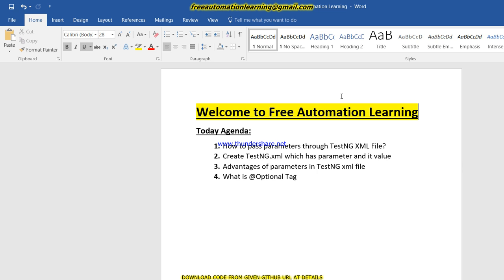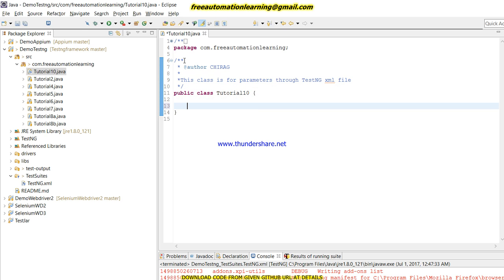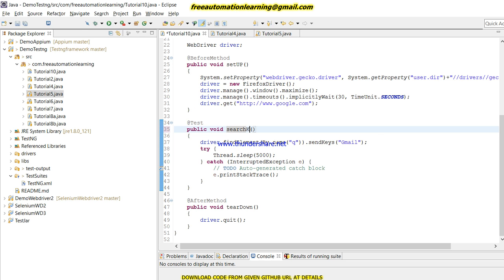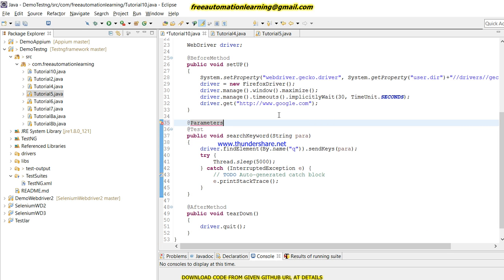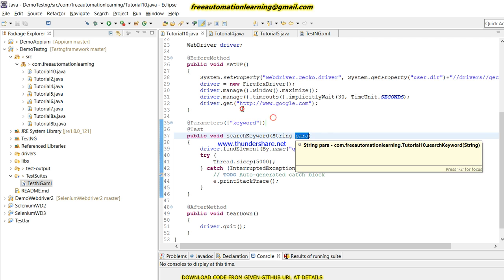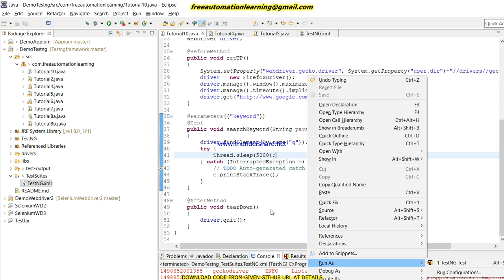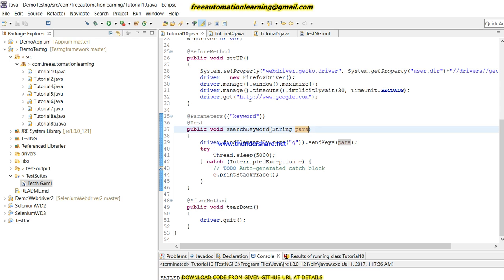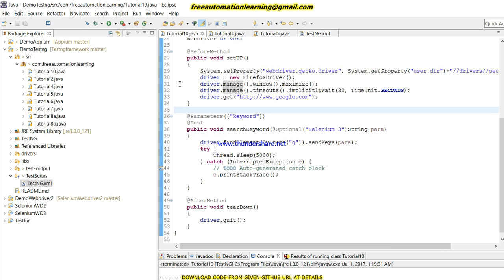TestNG : How to pass Parameters through TestNG XML File to Test Scripts : Tutorial 10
This Video contains how to use TestNG XML File to pass parameters.